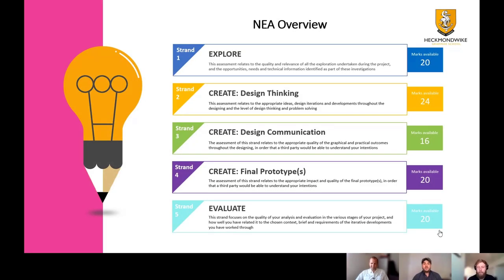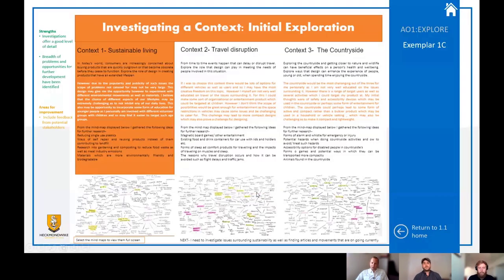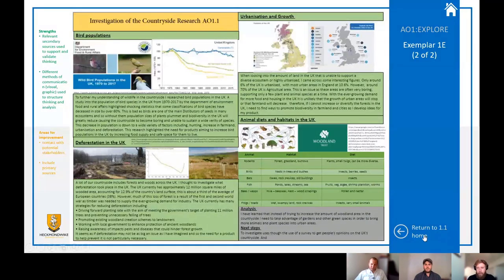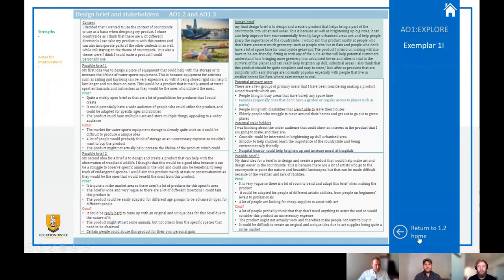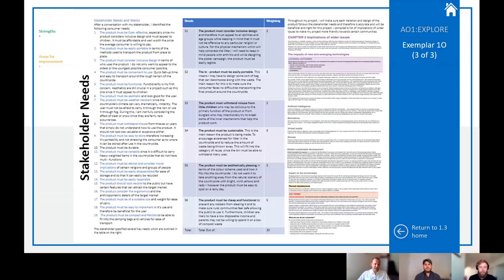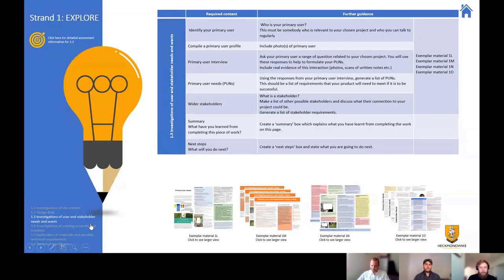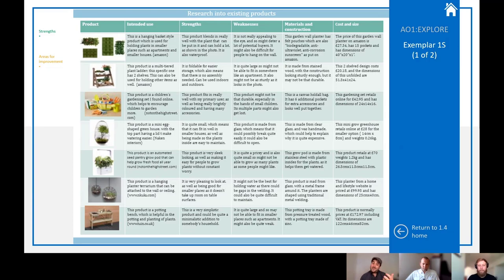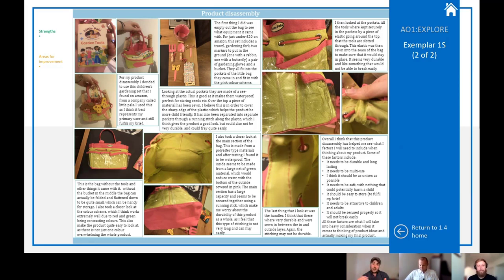OCR GCSE Design and Technology NEA Section 1.4 Investigating Existing Products and Design Practices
Mr Longridge, Mr Stoke and Mr Stevens from Heckmondwike Grammar School talk about the expectations for section 1.4 in the OCR GCSE Design and Technology NEA.